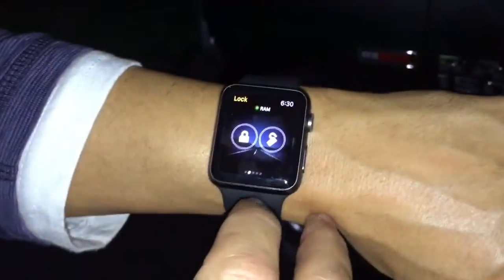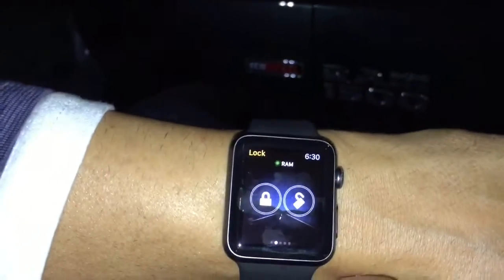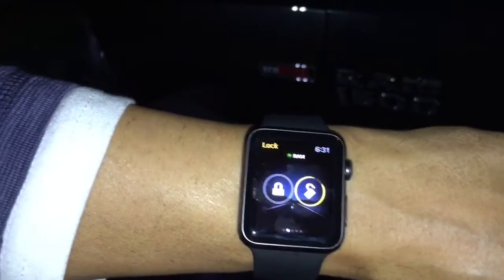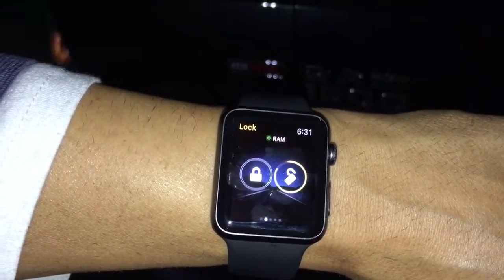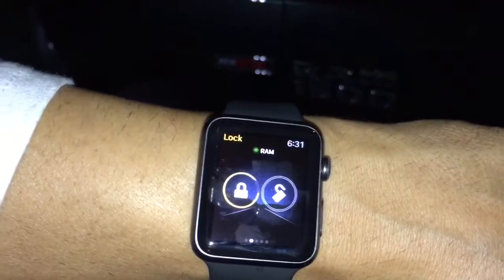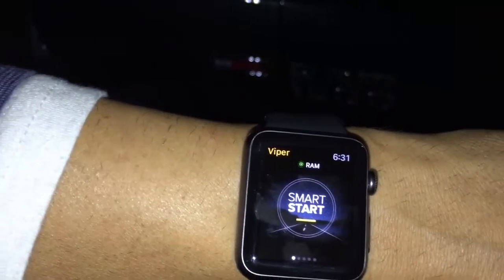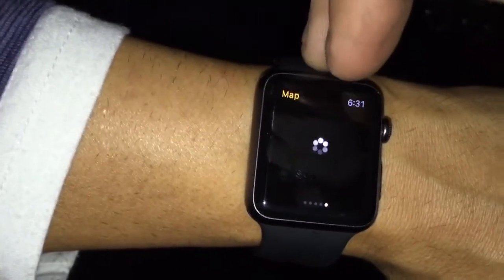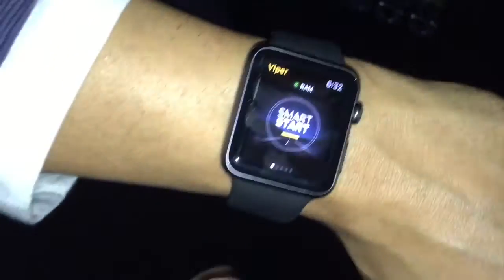Control your car from your apple watch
Viper Smartstart for Apple Watch demo on Dodge Ram 1500 alarm/ remote start.